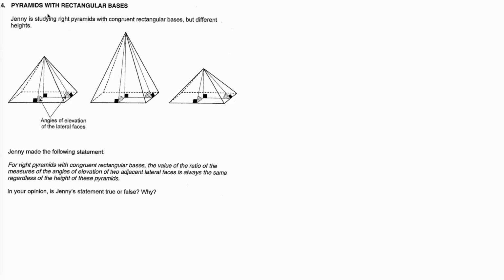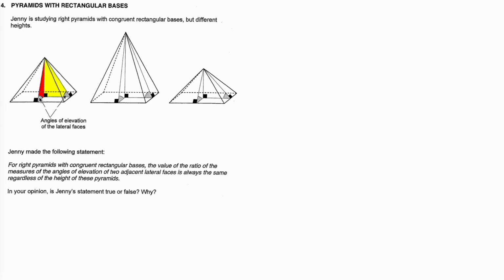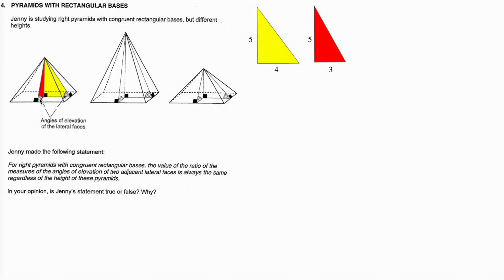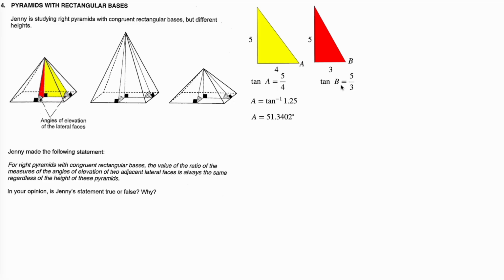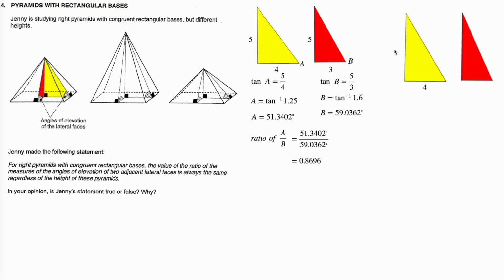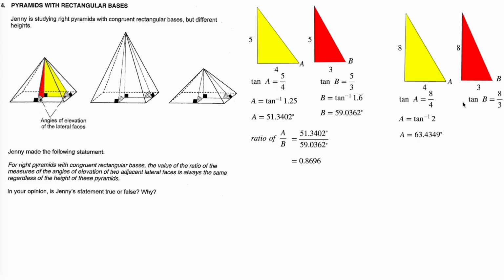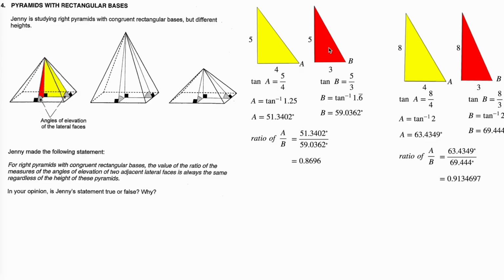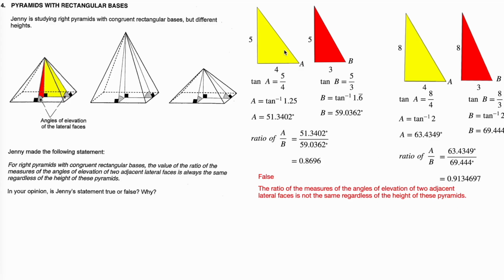4 Pyramids With Rectangular Bases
Conjectures